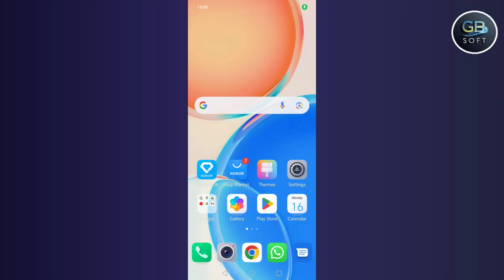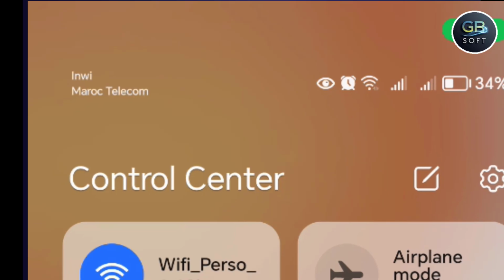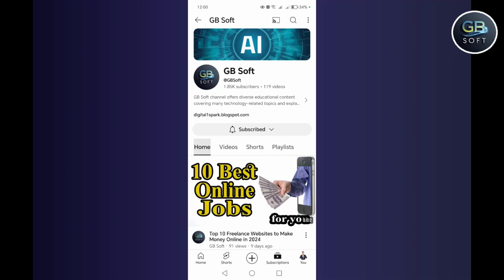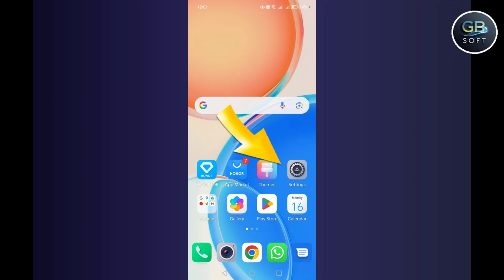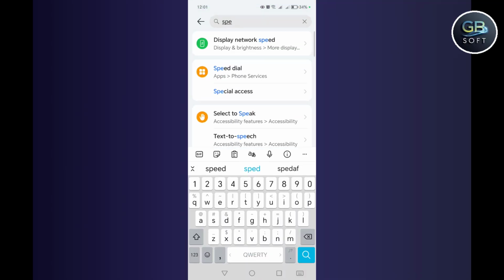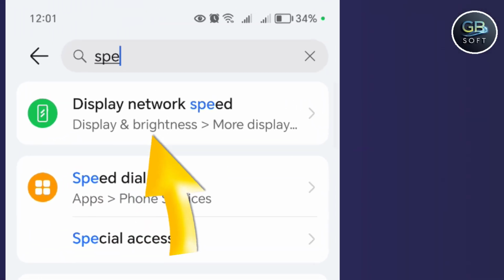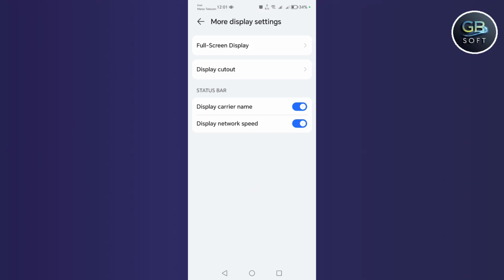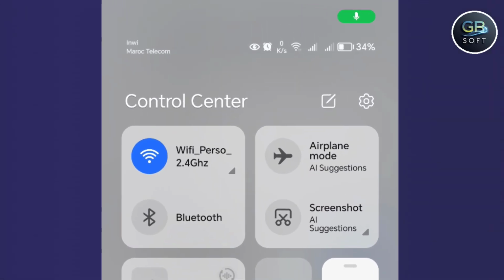Show Internet Speed in Notification Bar | Easy Steps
Learn how to show internet speed in the notification bar on your phone with this simple guide! Monitoring your internet speed can help you keep track of your data usage and improve network performance. In this video, we'll show you step-by-step instructions on how to enable real-time network speed display on various phones. Whether you're using Android or another device, we've got you covered!